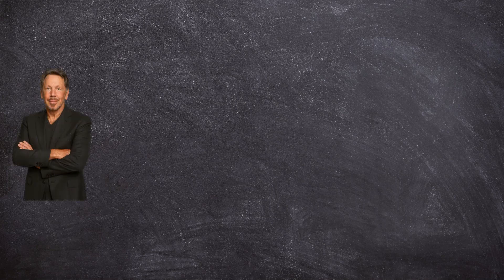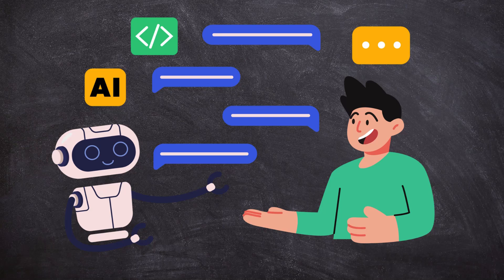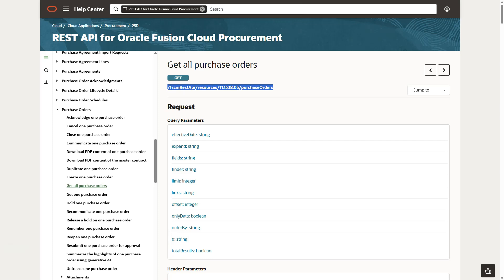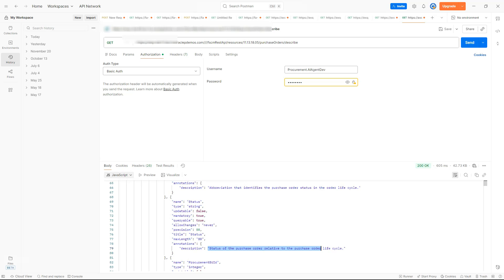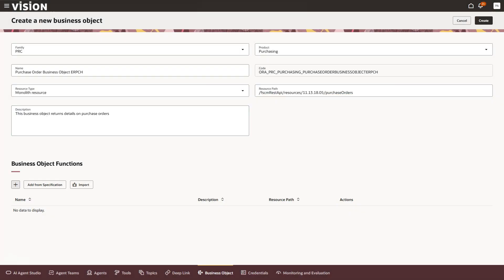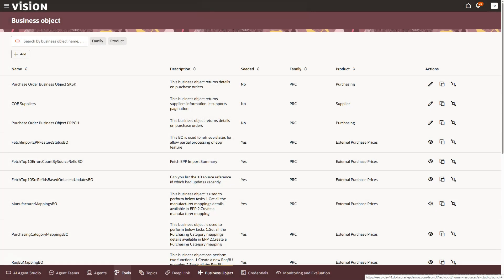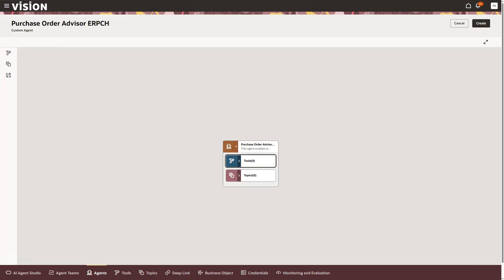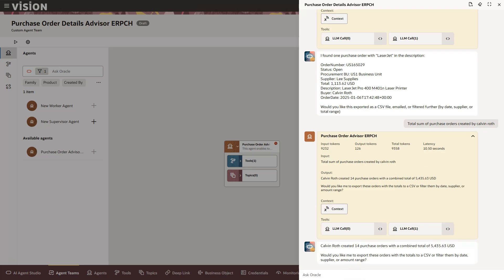Oracle Fusion AI Agent Tutorial: Build From Scratch With Business Objects + PO REST API By Siva Koya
🚀Learn how to build a custom Oracle Fusion Cloud AI Agent from scratch powered by Business Objects—without using any delivered templates.

In this step-by-step demo, we start from a real-world procurement use case and walk through picking the right Purchase Orders REST API, testing and filtering it in Postman, and then turning it into a Business Object that your AI Agent can reason on in real time.

You’ll see how to:
✅Find and test the PO REST API from Oracle documentation
✅Add filters and select only the fields your agent needs
✅Create a Business Object and Business Object function in AI Agent Studio
✅Expose it as a tool and attach it to a new AI Agent
✅Create an AI Agent Team and test live Q&A on Purchase Order data

[0:25]   -   Agenda
[1:20]   -   Real World Use Case Walk Through
[2:49]   -   Where to find the right API for your Use Case
[4:15]   -   Refining REST API using Postman App
[6:30]   -   Creating Business Object From Scratch
[9:37]   -   Creating AI Agent Tool based on Business Object Created
[10:40] -   Creating a new AI Agent and adding the tool created above
[12:28] -   Creating a new AI Agent team and linking an AI Agent to it
[13:31] -   Testing AI Agent

By the end of this video, you’ll be ready to connect Oracle Fusion transactional data to your own AI Agents using Business Objects.

Oracle Fusion AI Agent Tutorial Series

If you find this tutorial helpful:
💬 Let me know your questions or topics you want covered in the comments!